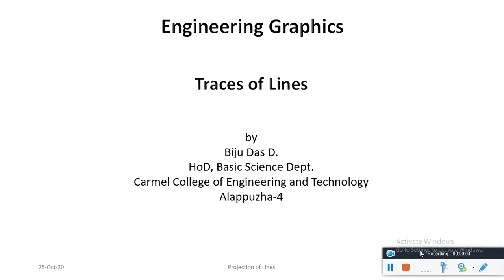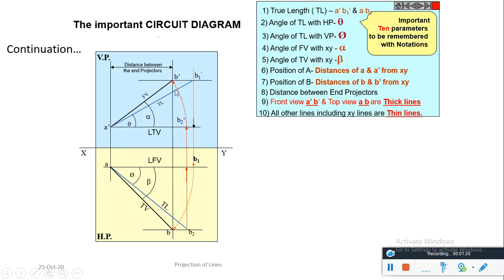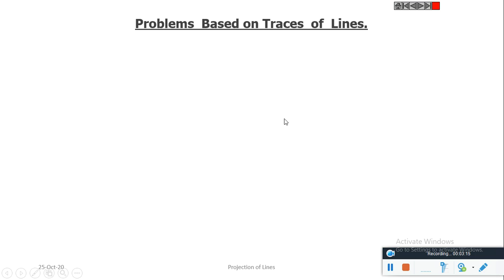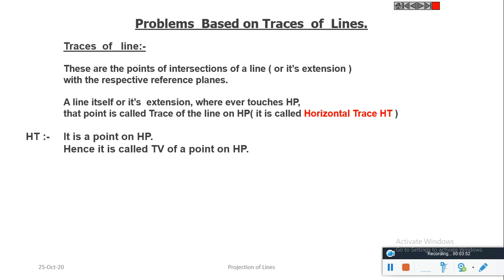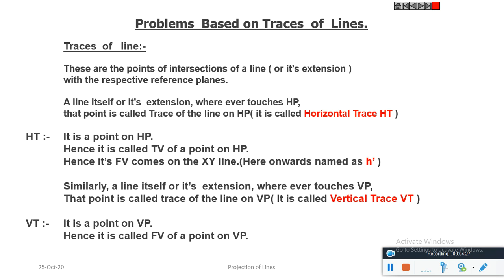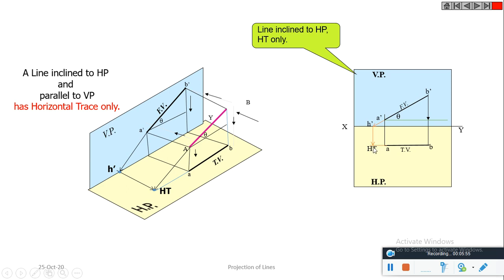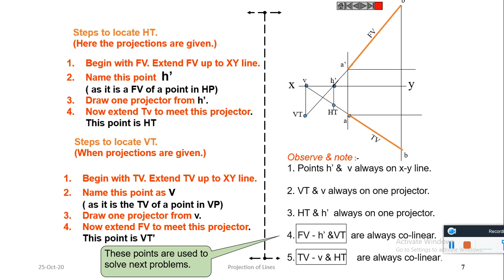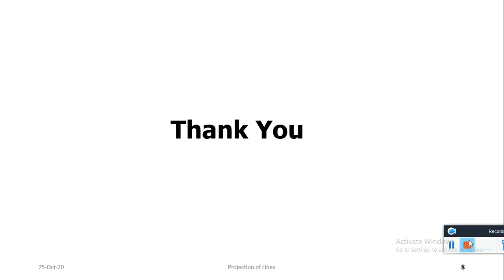6.Traces of Lines